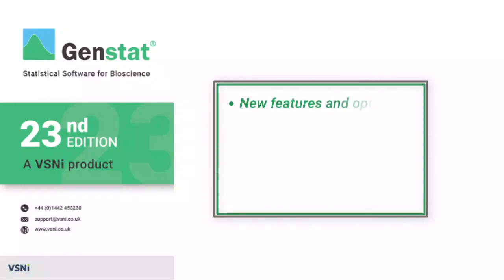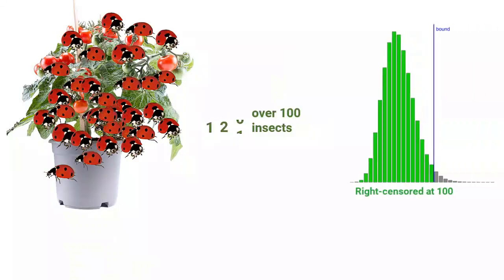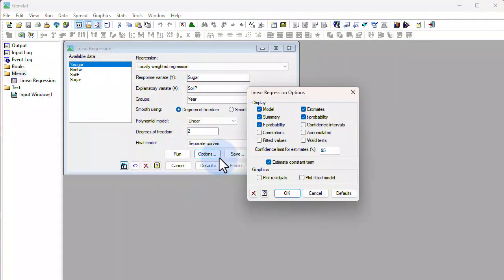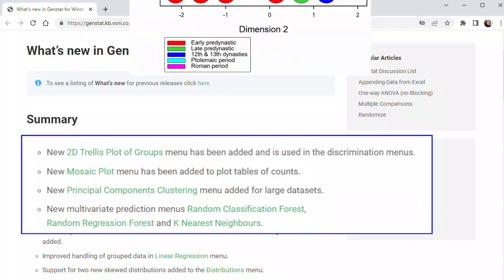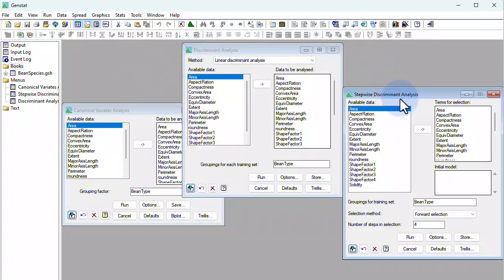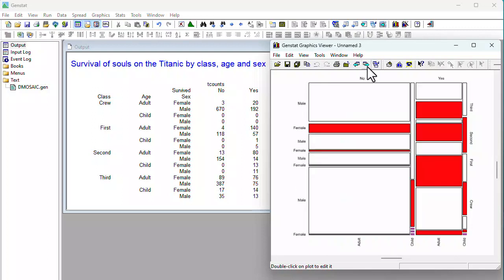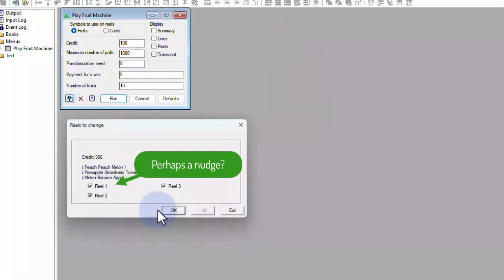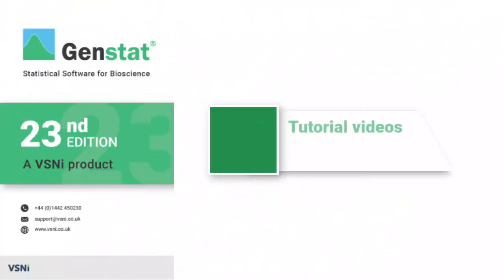Genstat 23 Unveiled - Discover what's new to improve your data analysis capabilities - Watch Now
The latest release of Genstat includes many new features, plus enhancements to existing ones. Highlights include:
- The ability to allow for censored observations in Poisson distributions with a log-link
- A new Principal Components Clustering menu for large datasets
- A new menu for performing circular regression, enabling you to model a periodic response such as an angle, compass direction or hour of the day
- A new graph type, 2D trellis plot of groups, which lets you investigate the distribution of groups of observations over two variates using either a trellis of bar charts or a trellis of pie charts
- Mosaic plots for graphing multi-categorical data
- And a new Games menu for some light-hearted entertainment!